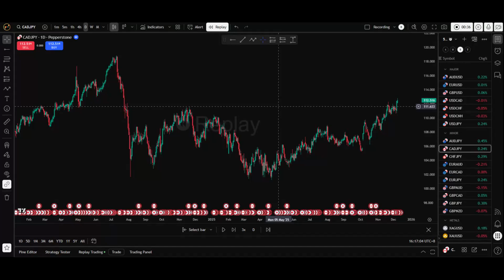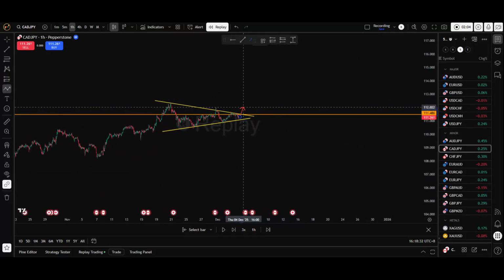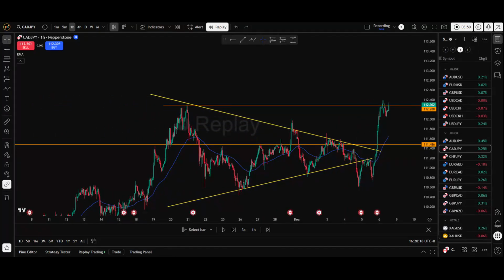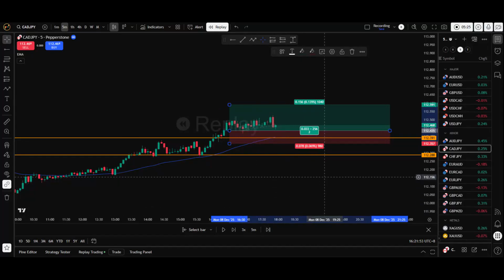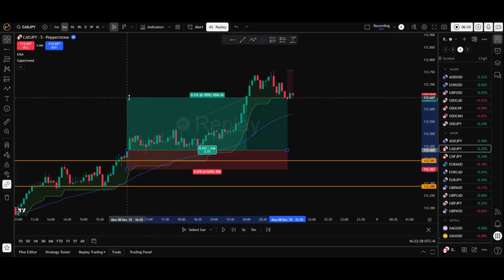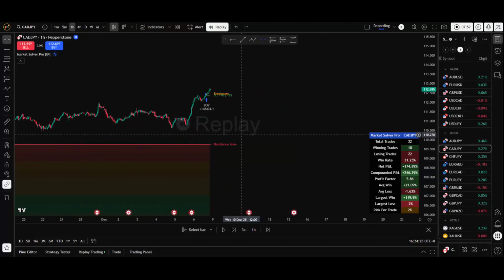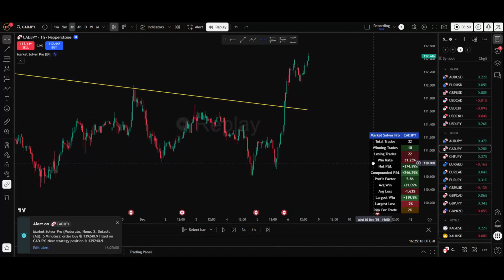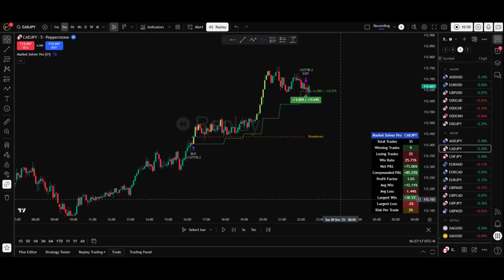Profitable Yet Repeatable Forex Strategy for 2026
A complete, no-hype breakdown of a realistic strategy that can be applied to any FX pair. I show the trend, pivot zones, entry confirmations, and risk management so you can trade with clarity and confidence.